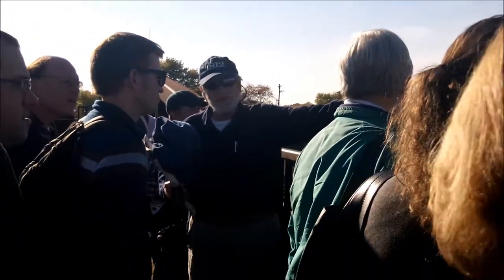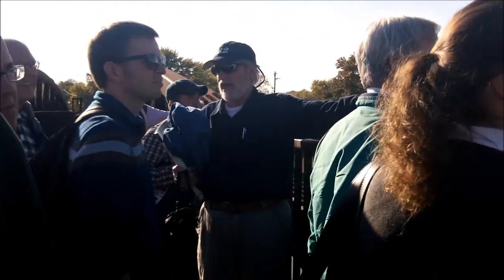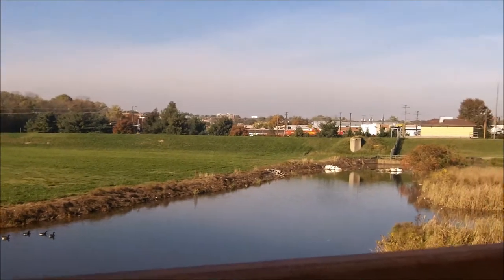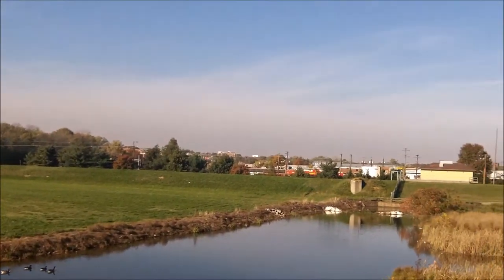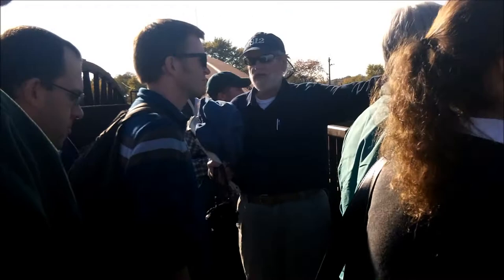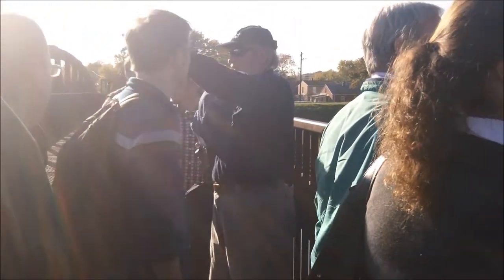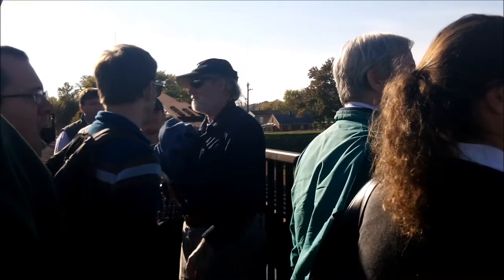War of 1812 Day 2 Part VI: Battle of Bladensburg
On Day 2 of the War of 1812 event, Dr. Ralph Eshelman led the group on an extensive journey through Southern Maryland exploring the British advance on Washington in August 1814. This video is one excerpt from that day.

Check out the video from Day 1: "The National Park Service Prepares for the War of 1812," as well as videos from all the days as they go up.

Oxon Cove Park & Oxon Hill Farm is a unit of the National Park Service within National Capital Parks-East. Open daily from 8:00-4:30, find us at:

Oxon Cove Park & Oxon Hill Farm
6411 Oxon Hill Rd, Oxon Hill, MD